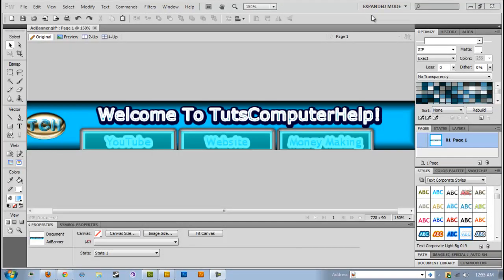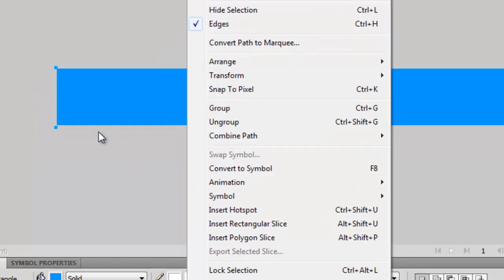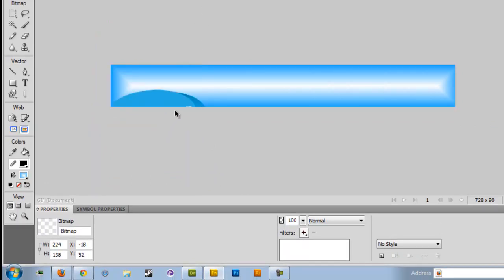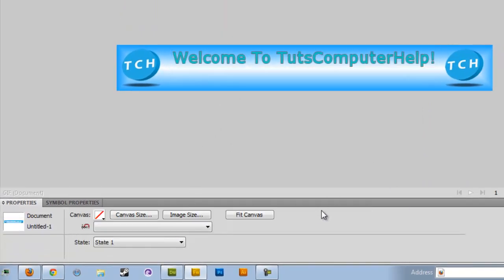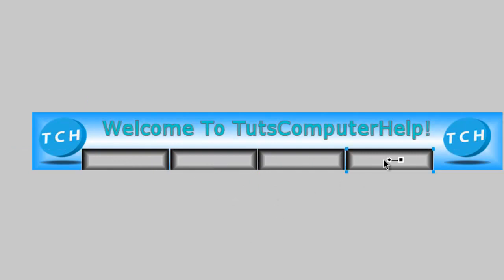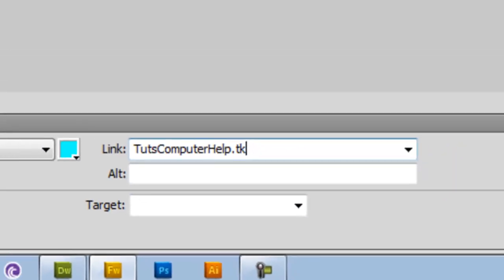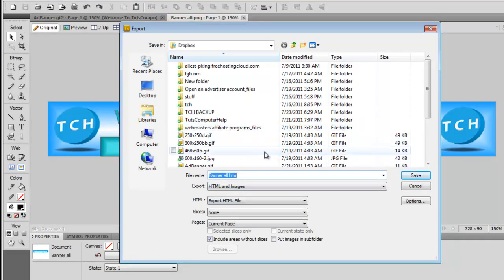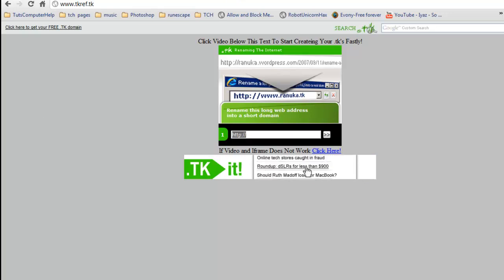HD Tutorial: How to make a Banner in Adobe Fireworks CS5-CS4-CS3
This is a quick tutorial on how to make a YouTube banner from Adobe Fireworks CS5. Enjoy!